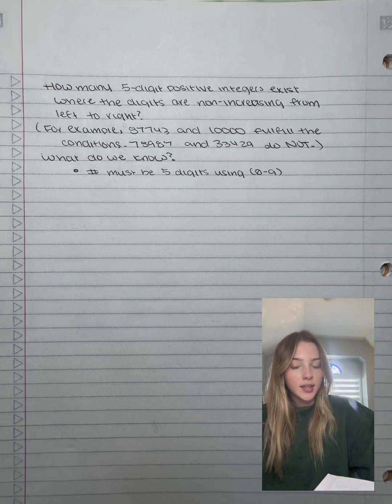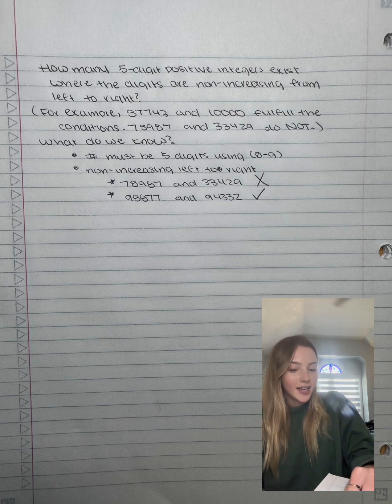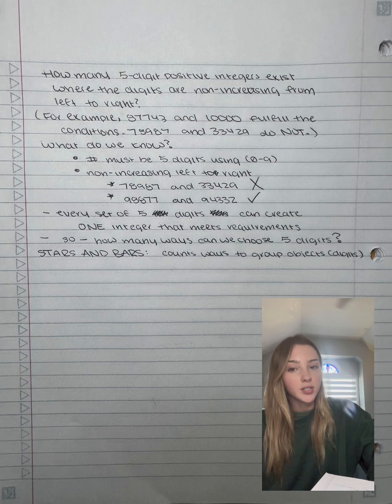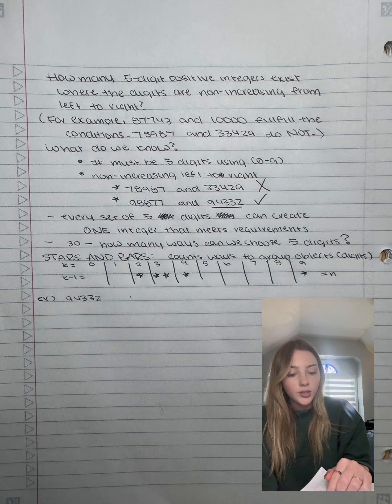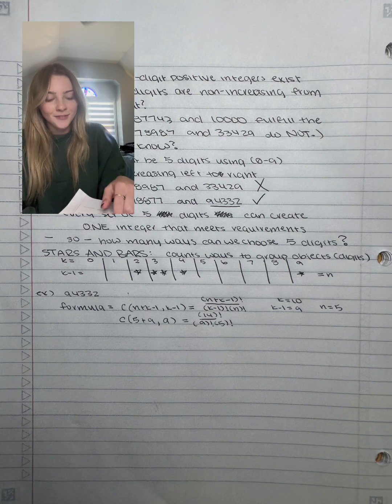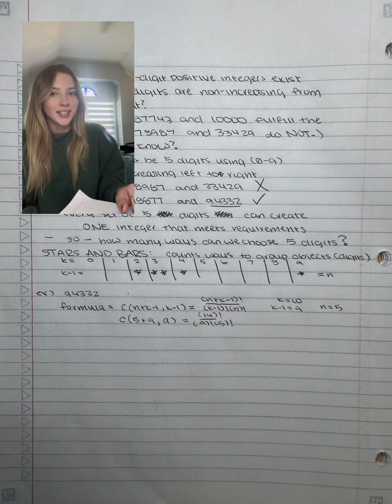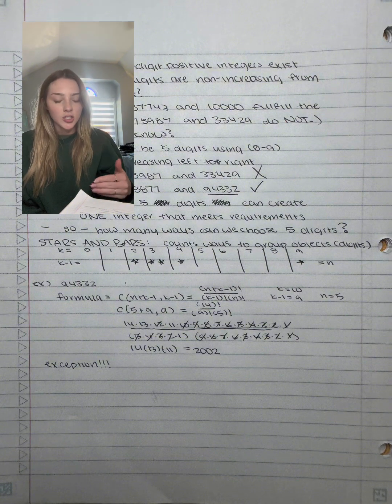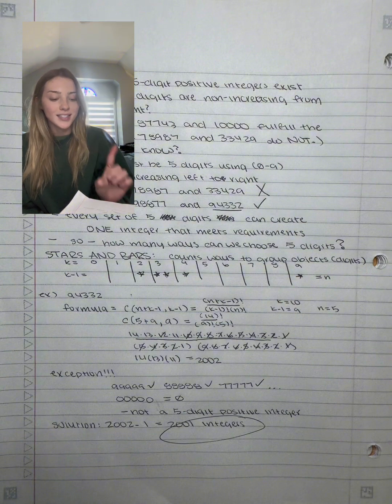LIVE Problem 1